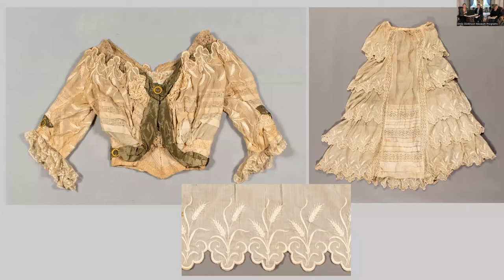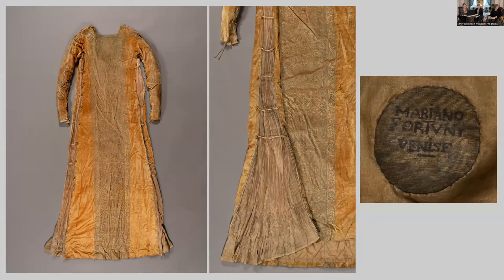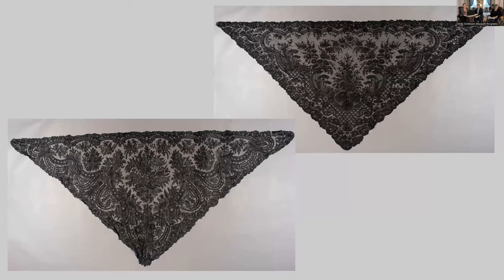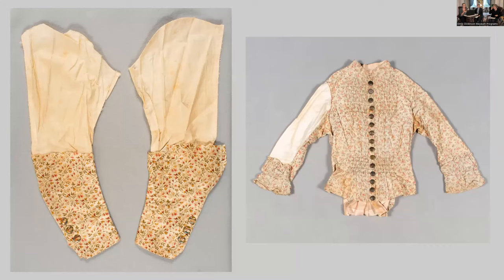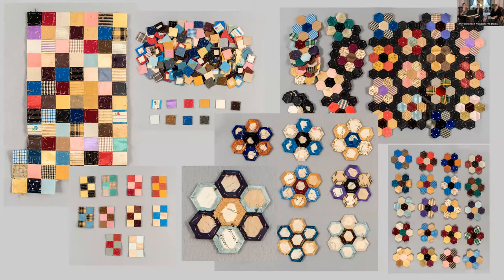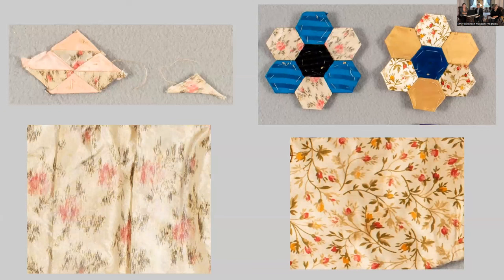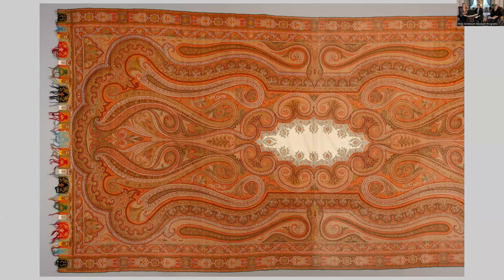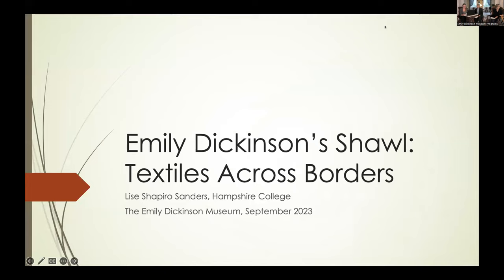Behind the Scenes with Collections (Part 3) - Emily Dickinson Museum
The last program of our three-part series exploring the collection of the Emily Dickinson Museum. The Museum’s collection is the largest assemblage in the world of objects representing the Dickinson family’s material legacy. Progress continues on the three-year collections documentation project funded by the Institute for Museum and Library Services.
In this series, Museum staff converse with specialists and conservators about the unique qualities, challenges and opportunities of this singular collection. In this final presentation, we’ll hear from Professor Lise Sanders about her research in the Museum’s textile collection.

This program was recorded live on Wed., September 13, 6pm ET